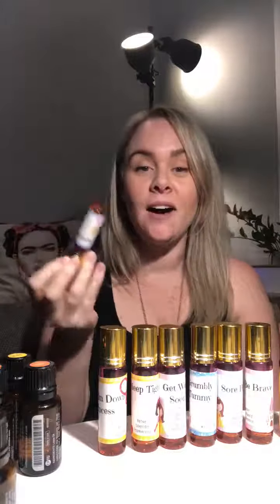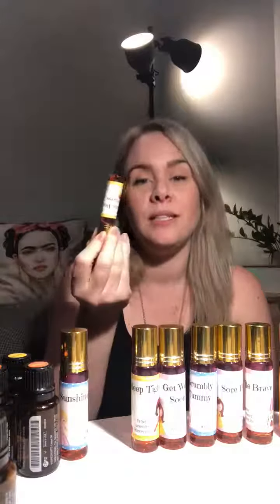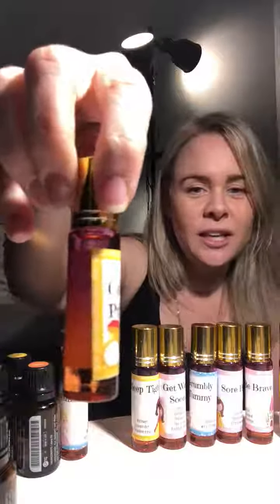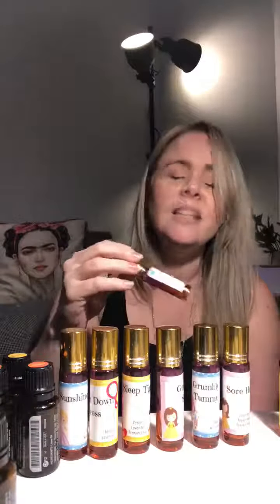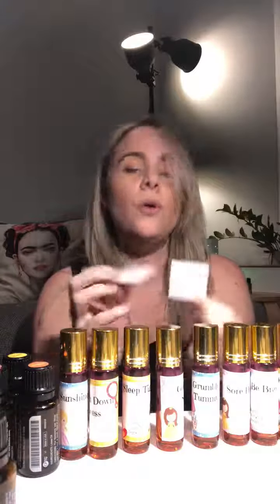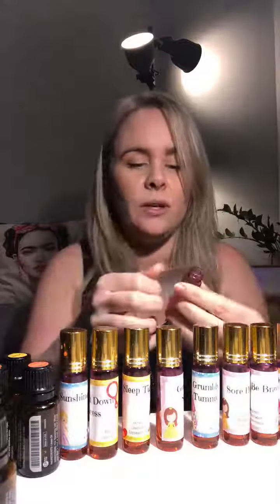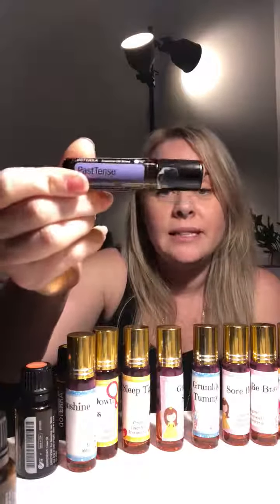Top Ten Holiday Essential Oil Roller Bottle Blends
Holiday preparations under way! Woot! ❤️

Which ten oil blends will we be taking with us?

These are the top ten I have chosen

1. Get Well soon Blend - keeping those nasties away. Helping fight infections and boosting our immune system

2. Ouchie Blend - to help with any bites, scrapes, stings or cuts

3. Sore head - headache relief ( ok hangover relief 😝)

4. Grumbly tummy - for nausea, bloating, and if we indulge in too many roasted marshmallows by the fire

5. Be brave - our SOS calming blend

6. Sleep tight ( all night) hands up for this epic sleep blend! Works a charm on Ellie and on Ven and I.

7. Calm down princess ( tantrum tamer for those cranky times)

8. Just Breathe ( stuff noses, congestion, snoring, airways)

9. Sunshine blend ( happiness, energy, good vibes)

10. Sunburn relief ( takes the redness and sting away)